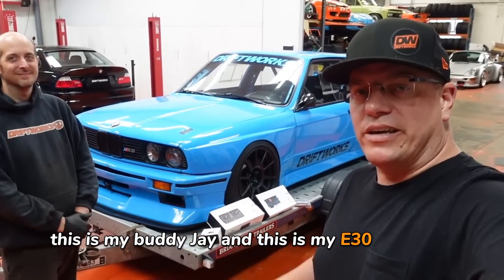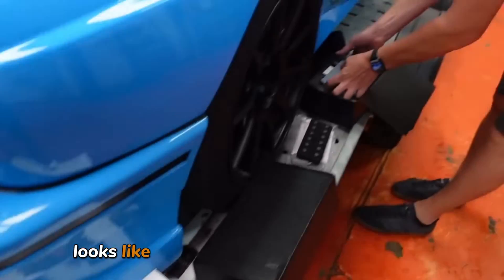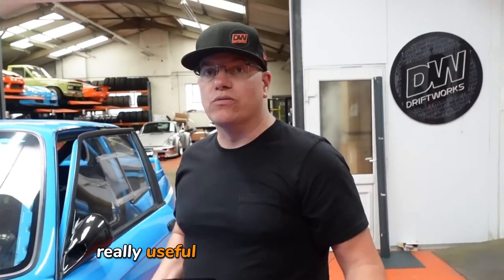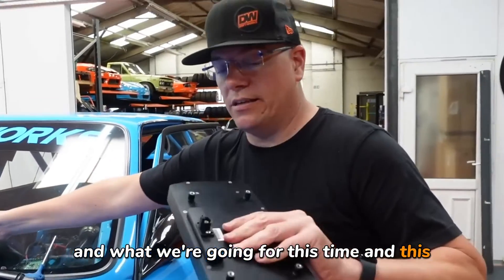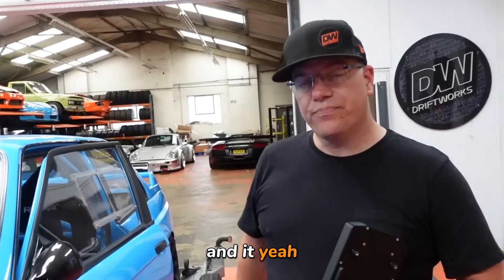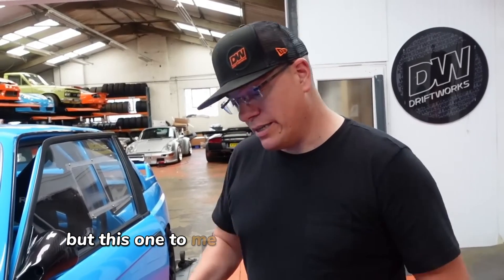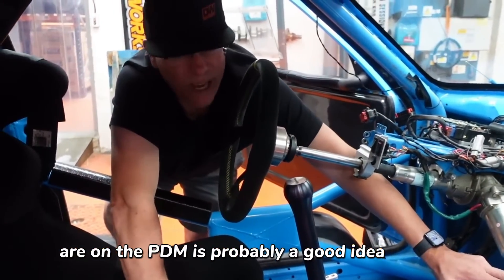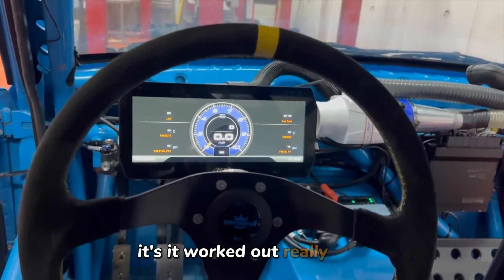Driftworks £10k Aim PDM32 & 10" Dash Installation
Phil Morrison/Driftworks' E30 M3 gets an Aim PDM and bespoke motorsports loom from Level Motorsport Wiring!

Find out more about us and how we can improve all motorsport performance

As experienced racers ourselves, we know the importance of accurate data analysis to improve driver and engine performance to win races.
We have a huge range of specialised Motorsport data loggers, dash loggers, racing GPS lap timers, on-board action cameras and hundreds of sensors. These are built to exacting standards and designed to withstand the most harsh Motorsport environments.

Aim products are currently used by thousands of racers worldwide and Aim is highly regarded as the industry standard for data acquisition systems and Motorsport camera technology.